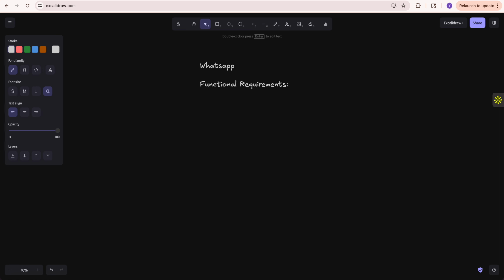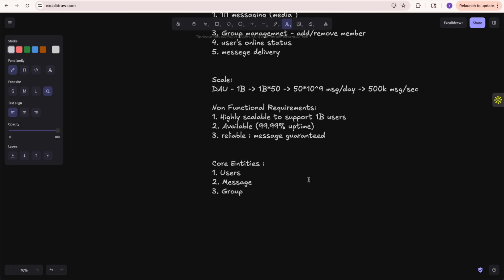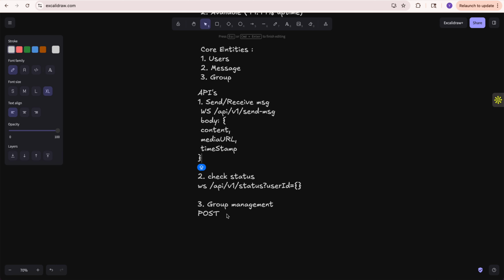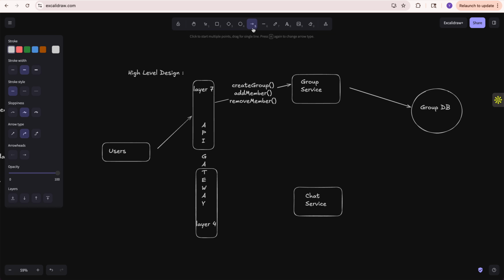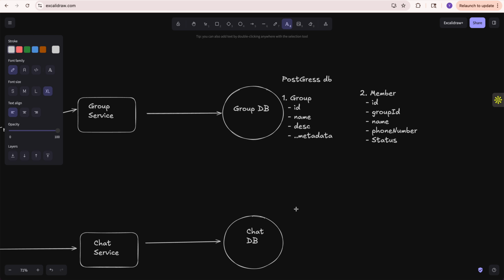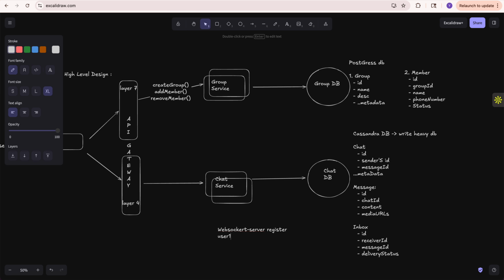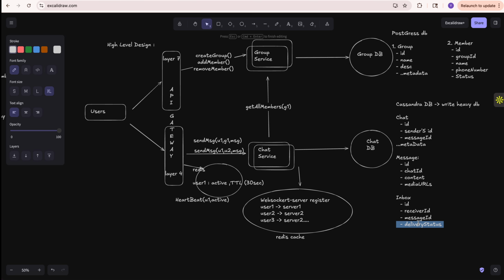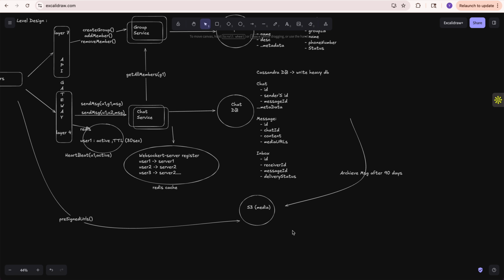System Design | HLD | Whatsapp , FB , Instagram messaging